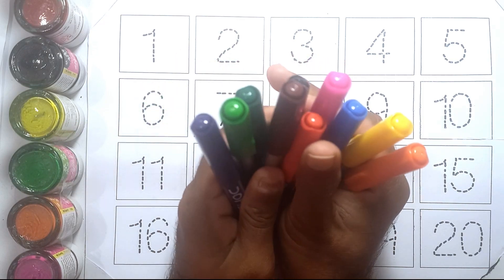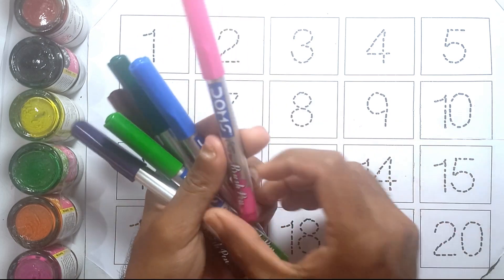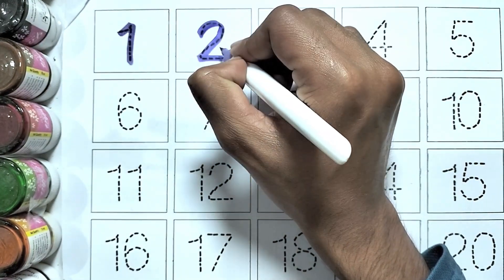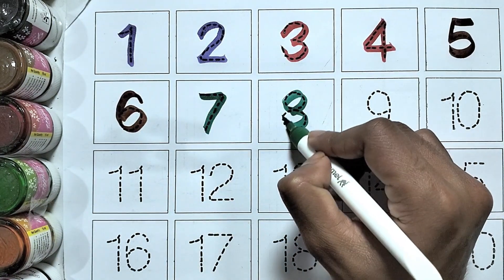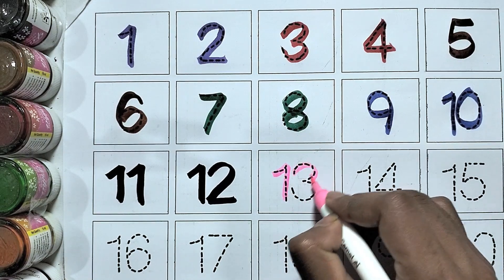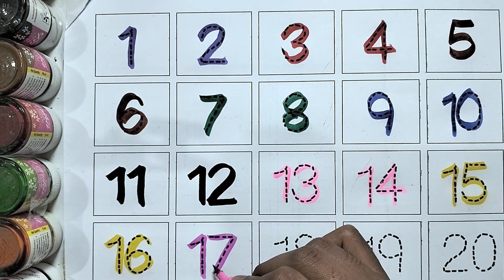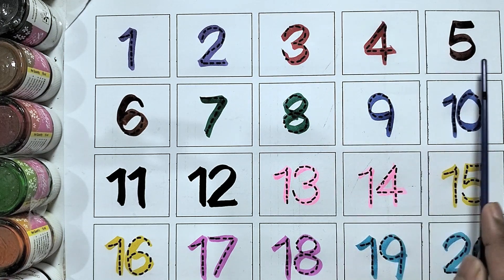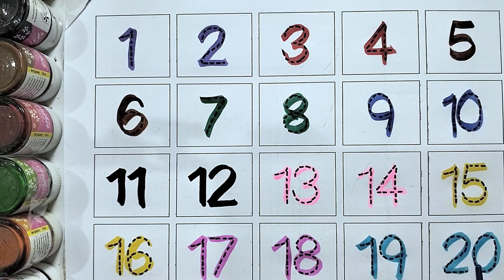123 Number Names | Learn Numbers From 1 To 10 | 1234 Numbers Song | 123 Counting for Kids| ABC Kids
123 Number Names | Learn Numbers From 1 To 10 | 1234 Numbers Song | 123 Counting for Kids| ABC Kids

123
1234
12345
1 to 10
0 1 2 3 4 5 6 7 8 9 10
1 to 20
numbers
number names
number
count
counting
nursery rhymes
rhyme
1234 Numbers
123 Number Names
123 learning for kids
Counting Numbers
123 Numbers Song
numbers song
number song
song
123 song
kids songs
learn numbers
children songs
1234 song
baby songs
kid songs
kids song
number songs
numbers 123